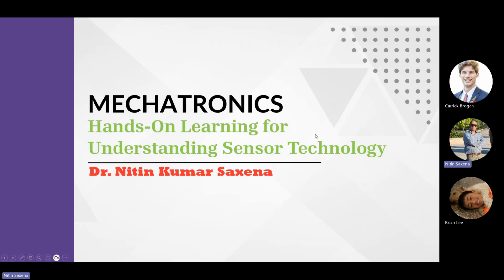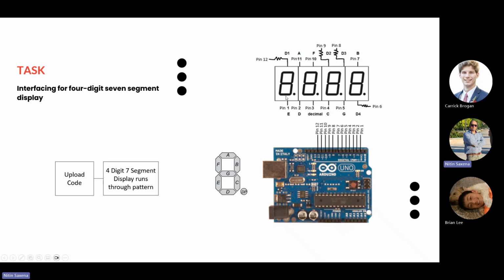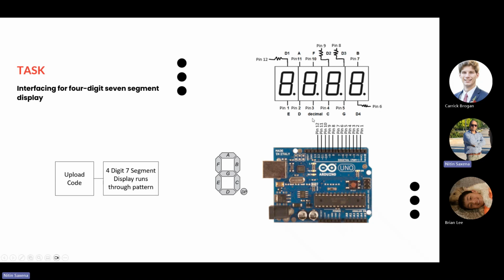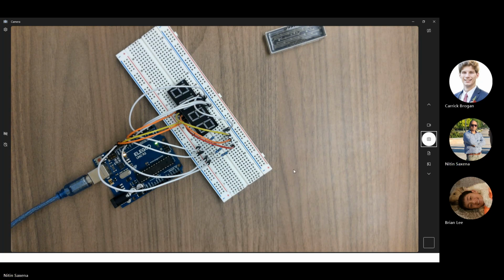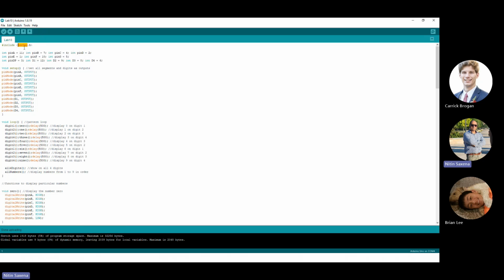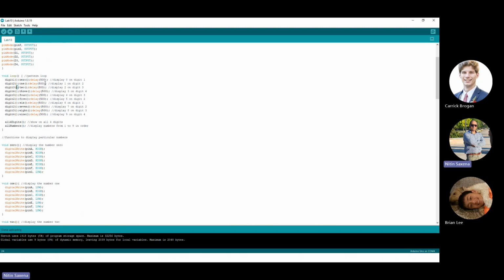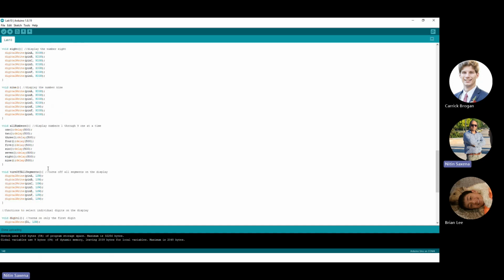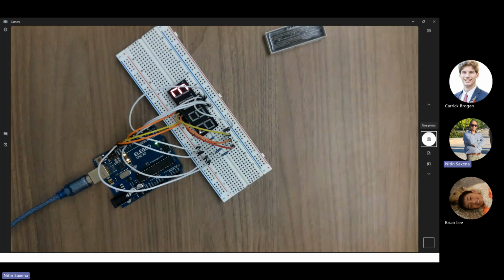Interfacing for four-digit seven segment display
INTRODUCTION TO MECHATRONICS
Hands-On Learning for Understanding Sensor Technology
Dr. Nitin Kumar Saxena